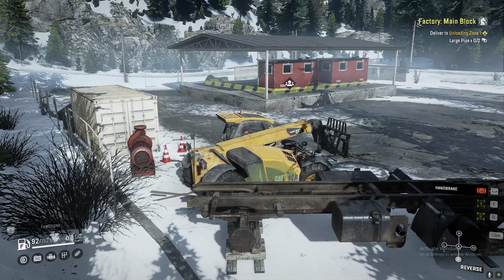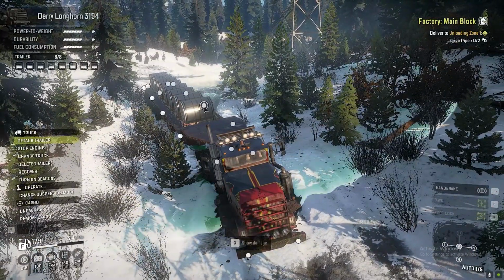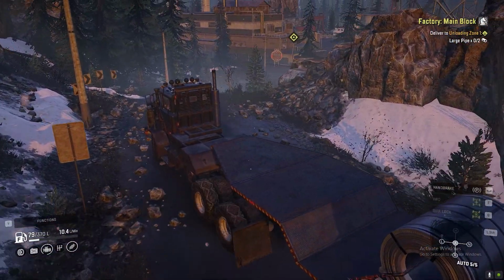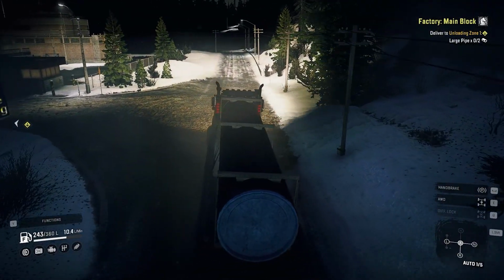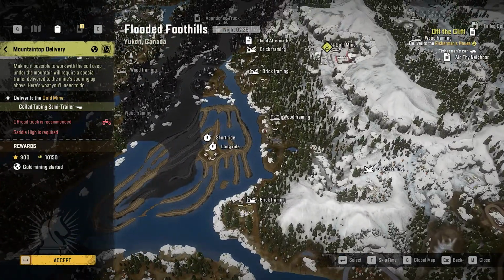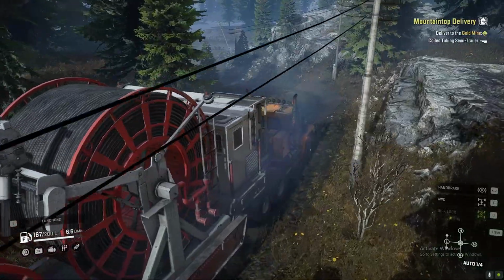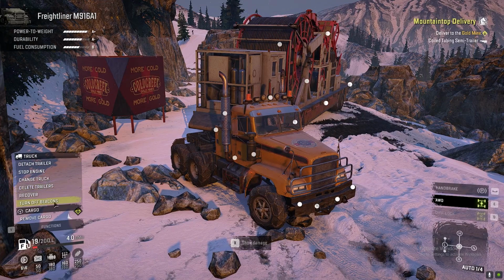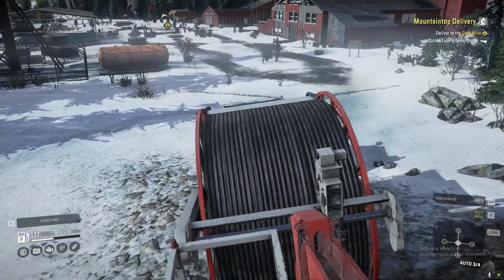What... A... Nightmare... | Snowrunner Ep.11 | Mountaintop Delivery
Welcome back to Snowrunner everyone! 😊 Today we fix an error from the previous episode and also do one of our regional objective contracts.